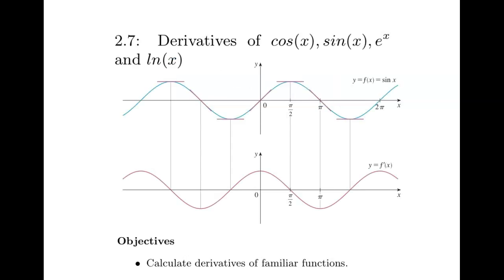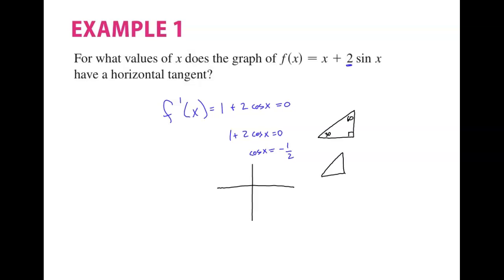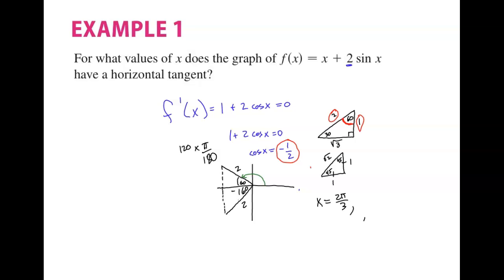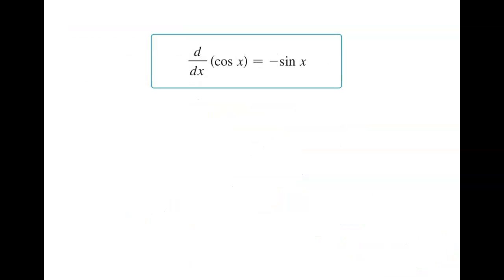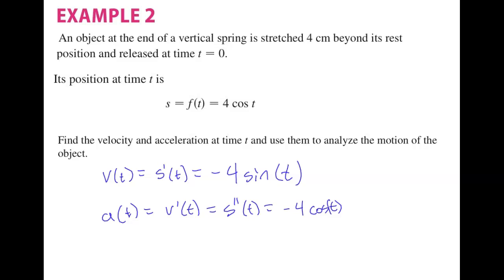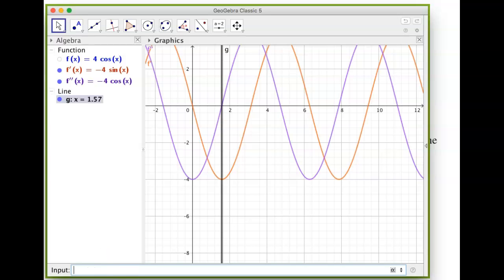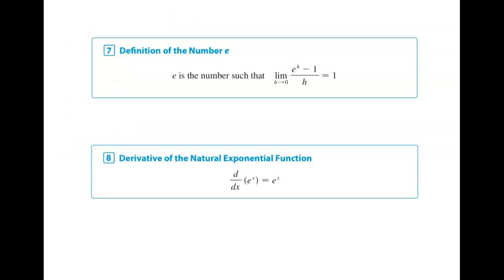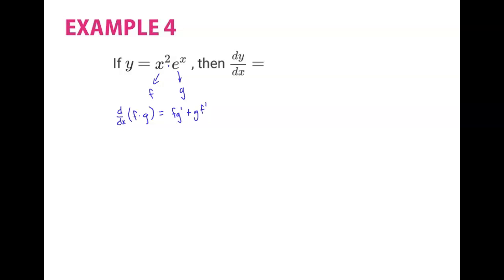2.7 lecture part 1